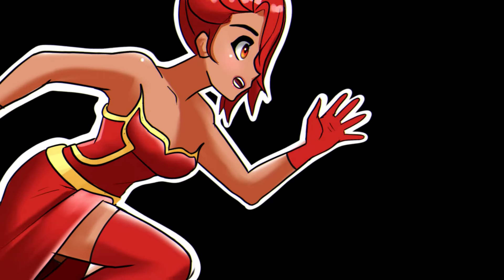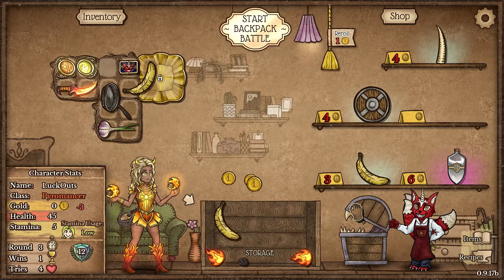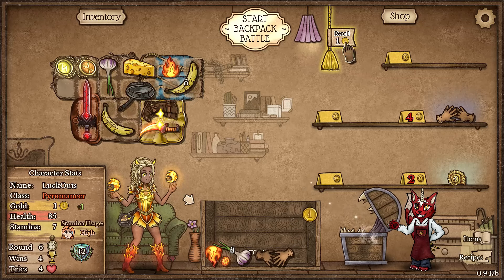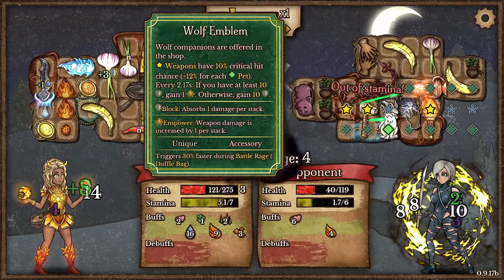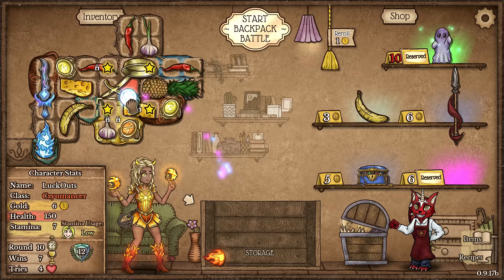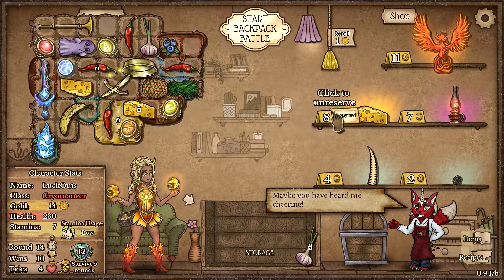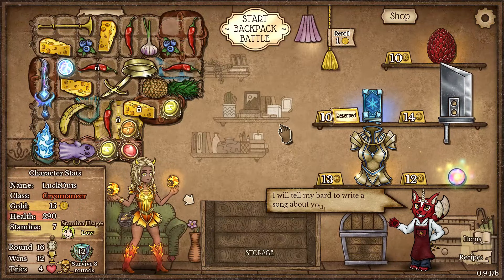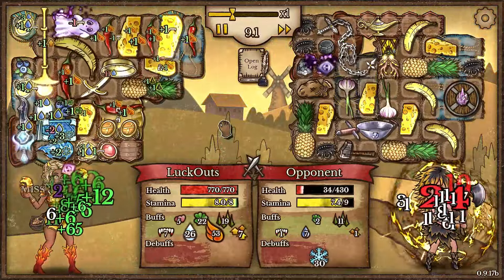I Accidentally Broke Eggscalibur with These Amulets! | Backpack Battles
Hey there, Dive into the world of Backpack Battles, the super fun inventory management auto battler that’s all the rage!

In todays video we are playing as the PYROMANCER and we are going to using a super awesome build, EGGSCALIBUR which has been staple build in backpack battles but we have broken it.

By using it with multiple amulets such as AMULET OF ENERGY, AMULET OF LIFE & AMULET OF FEASTING. These all together just make the EGGSCALIBUR go turbo nuts!!!

Can this Crazy Fun Build win out in this DIAMOND Ranked game?

Chapters
00:00 - Intro
00:31 - Ranked Game (before subclass)
07:37 - Subclass Time
07:59 - Ranked Game (after subclass)
13:54 - Survival Mode
18:16 - Can We WIN?
21:03 - Outro